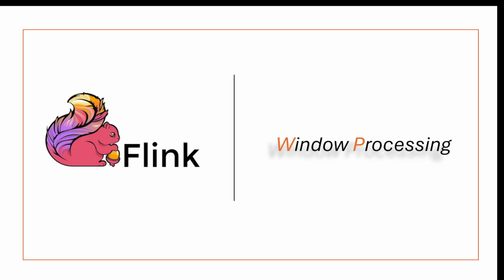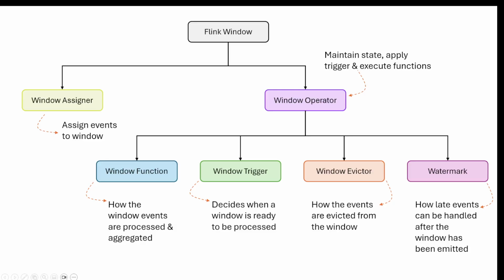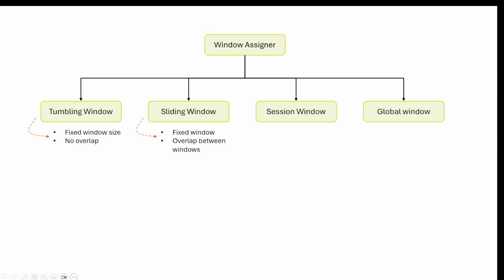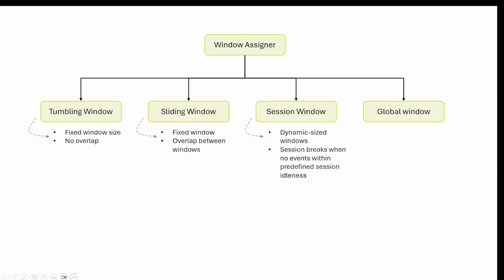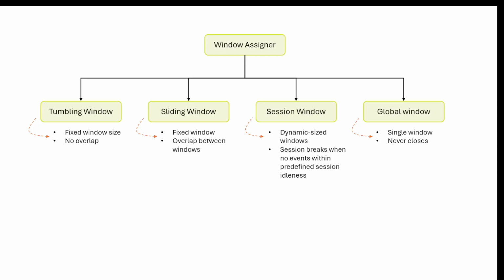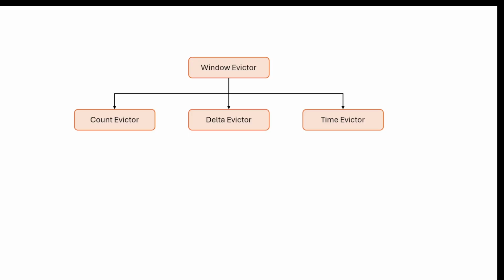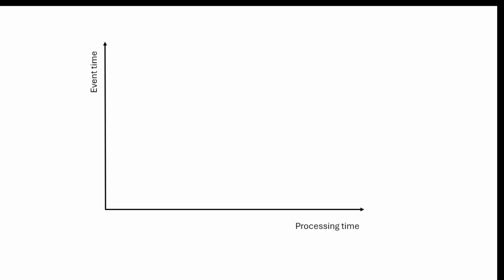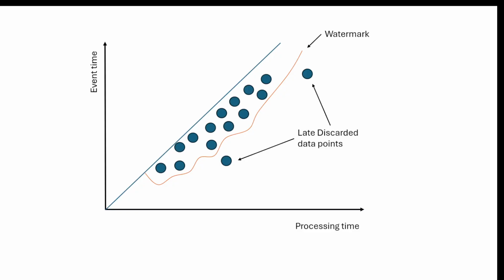Apache Flink | Concepts | Window Processing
This video is about how Flink creates windows & processes them.